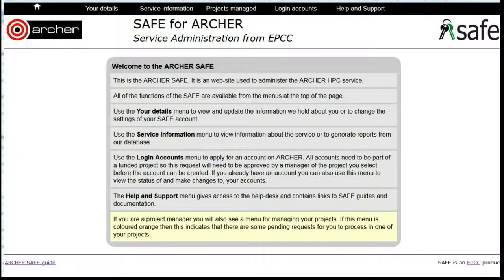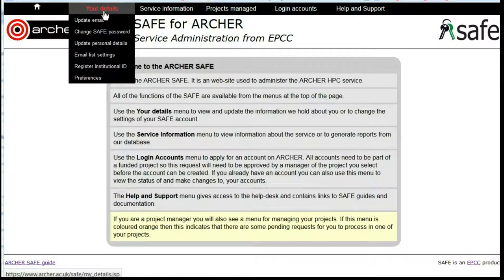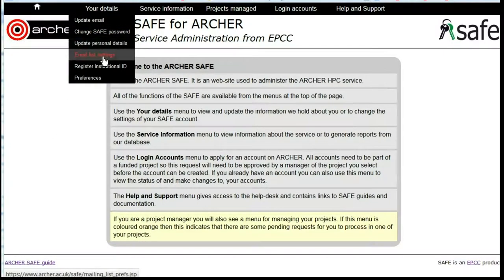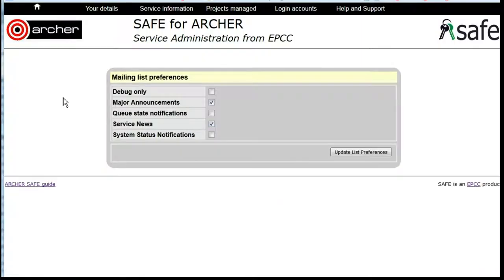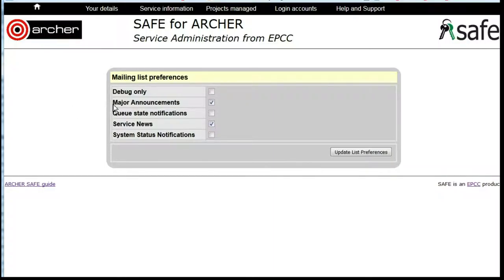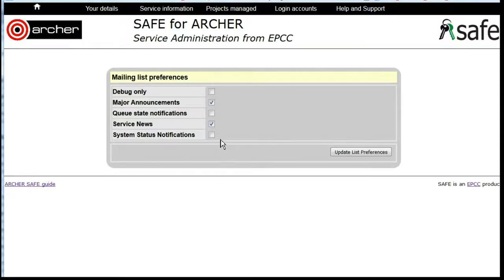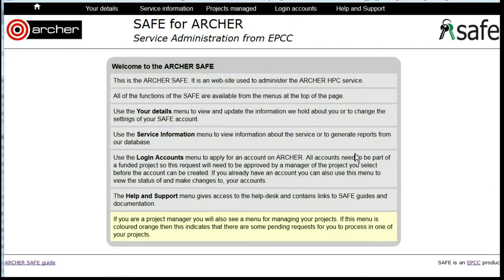ARCHER SAFE User Guide : 08 User mailings